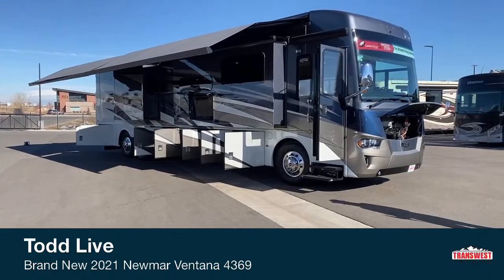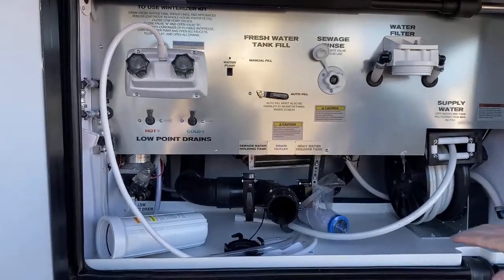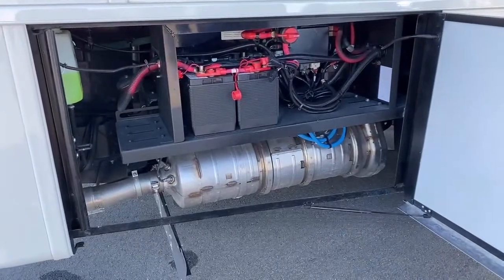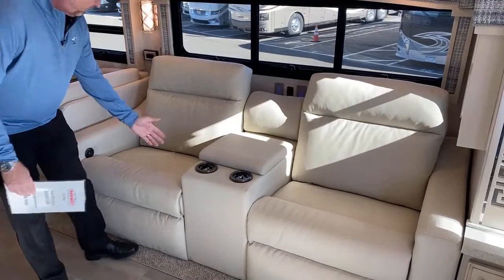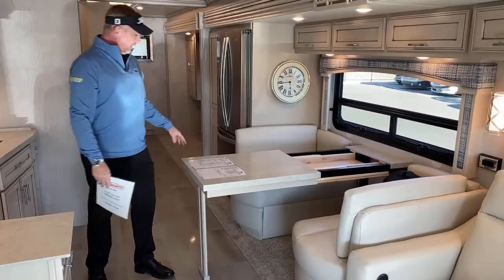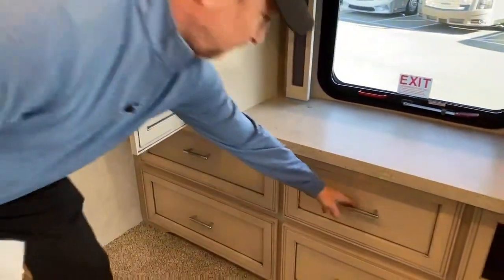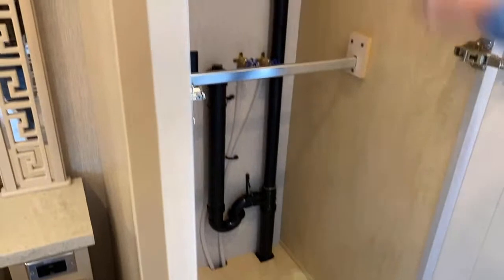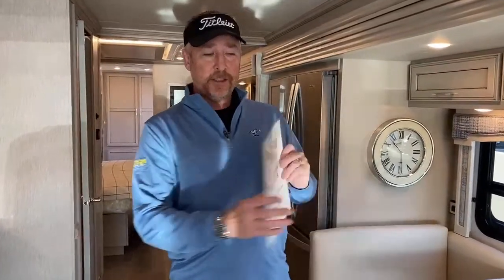2021 Newmar Ventana 4369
ToddThornton is showing a 2021 Newmar Ventana 4369 - 5N201165 live at Transwest Truck Trailer RV